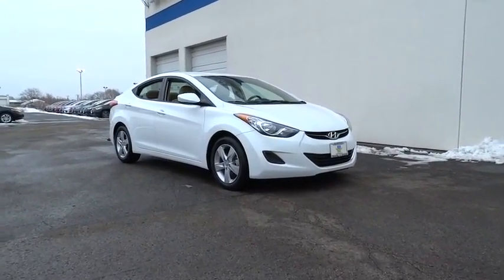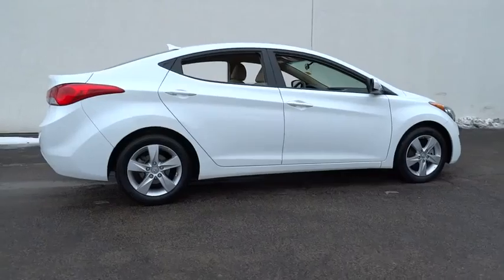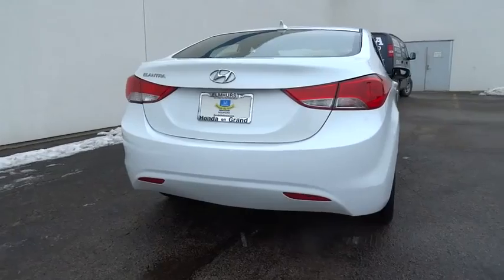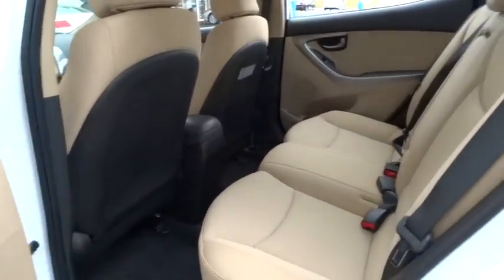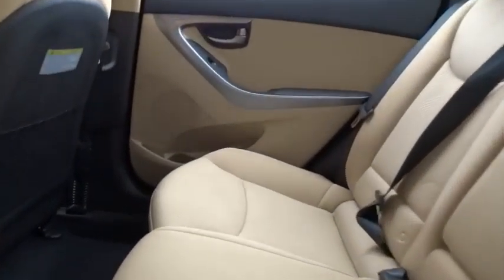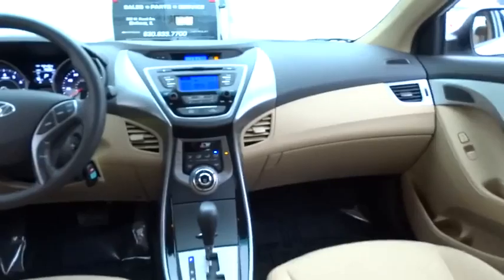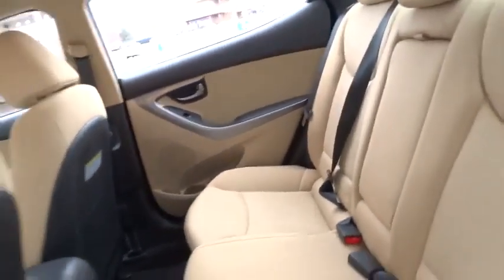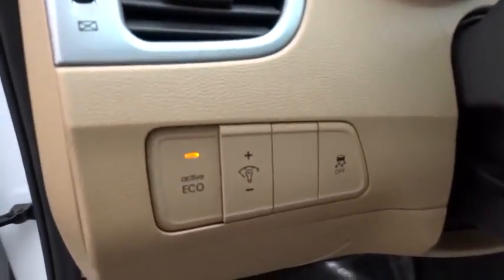2013 Hyundai Elantra Elmhurst, Oak Park, River Grove, Bellwood, Franklin Park , IL 50788A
2013 Hyundai Elantra

Great 1 Owner Accident free Carfax History report. Very nice inside and out! No scratched or dents, all most like new. Loaded with equipment. Bluetooth, alloy wheels, power everything. Tons of car for the money. Come to Honda On Grand in Elmhurst and get a deal that you can smile about!